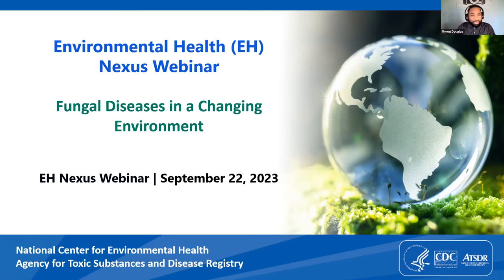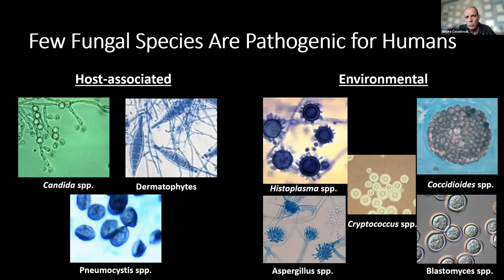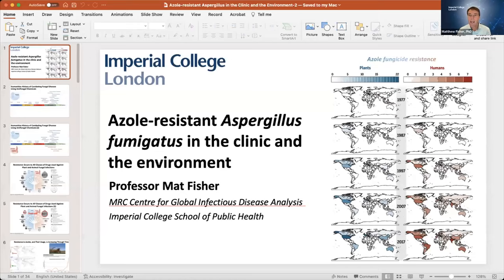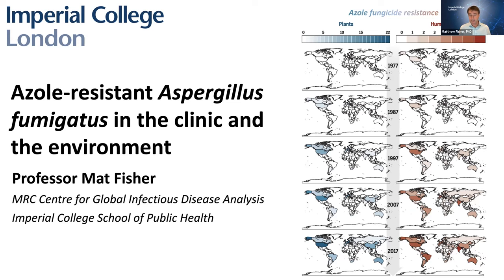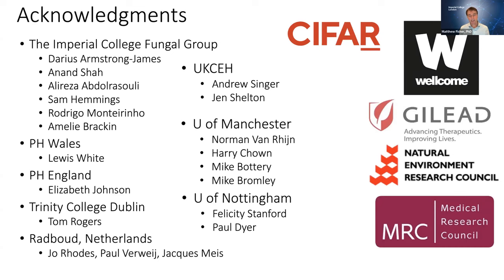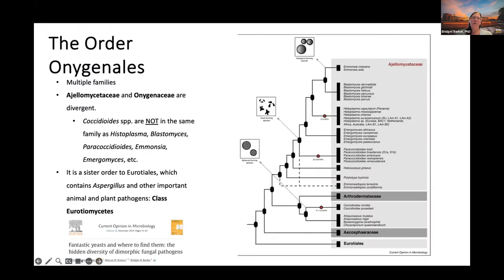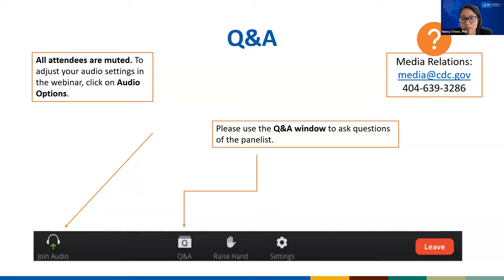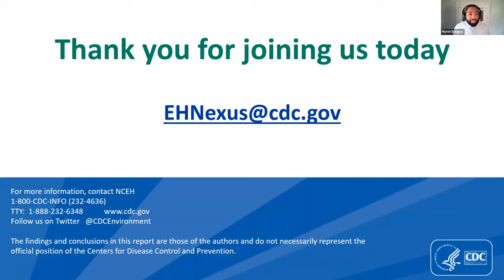EH Nexus Webinar - September 22, 2023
On Friday, September 22, 2023, 1:00–2:00 p.m. E.T. subject matter experts from John Hopkins Bloomberg School of Public Health, Imperial College School of Public Health (UK), Northern Arizona University Pathogen and Microbiome Institute, and the Centers for Disease Control and Prevention’s (CDC) Mycotic Diseases Branch served as presenters for this webinar.

During this webinar, you will learn about:

- Potential effects of climate and environmental changes on the emergence and spread of fungal pathogens.
- A major theory explaining the emergence of the antimicrobial-resistant threat Candida auris.
- The role of pesticide/fungicide use in the global emergence of azole-resistant Aspergillus fumigatus infections.
- The changing geographic range of Valley fever and the fungus that causes it, Coccidioides.

Arturo Casadevall, MD, PhD
Professor and Chair of Molecular Microbiology and Immunology
John Hopkins Bloomberg School of Public Health

Matthew Fisher, PhD
Professor
Imperial College School of Public Health (UK)

Bridgett Barker, PhD
Associate Professor
Northern Arizona University Pathogen and Microbiome Institute

Nancy Chow, PhD
Deputy Branch Chief
Mycotic Diseases Branch, CDC [Panel Moderator]

See the EH Nexus Newsletter for additional information on this topic and other environmental public health announcements

Webinar also moderated by:
Myron Douglas
Division of Environmental Health Science and Practice
National Center for Environmental Health